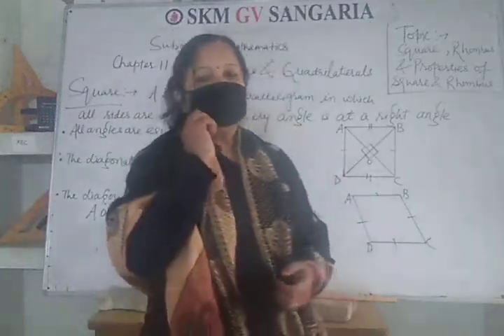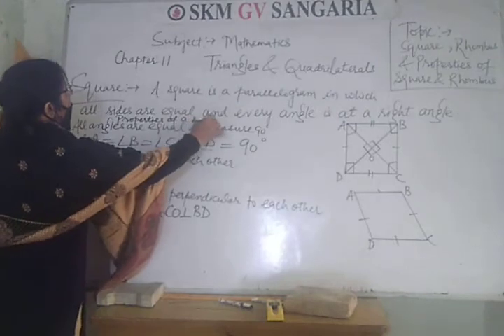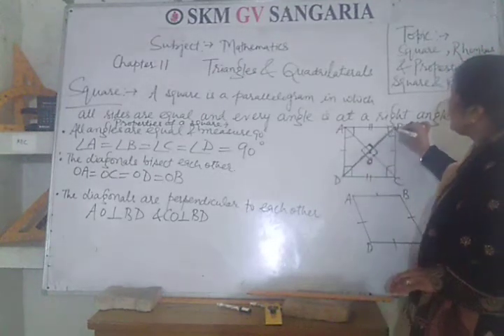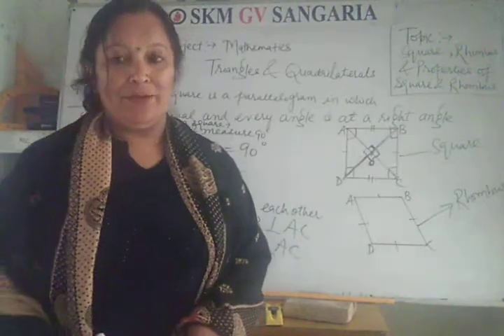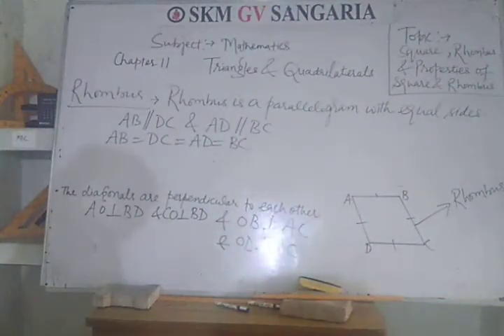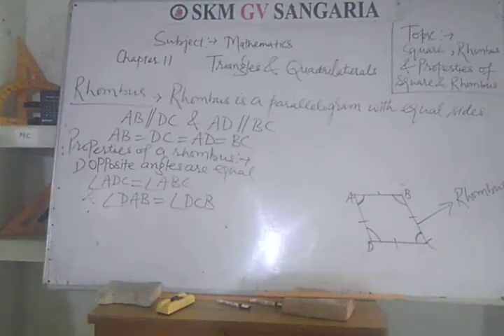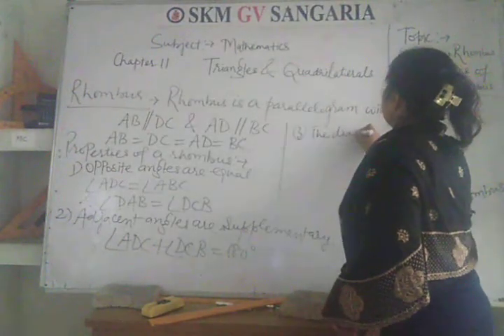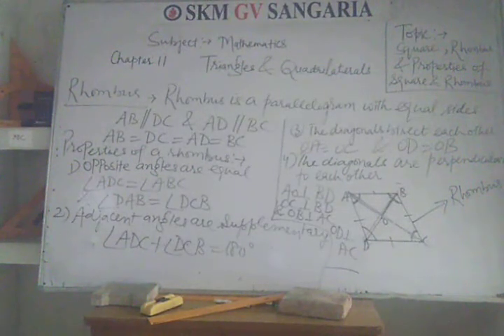Class 6 Chapter5, Understanding Elementary Shapes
Properties Of  SQUARE & RHOMBUS